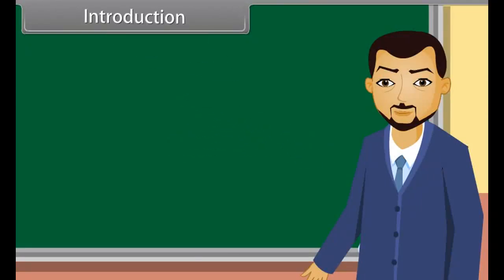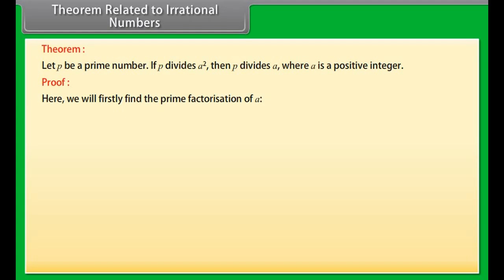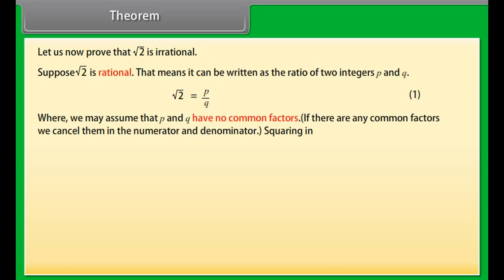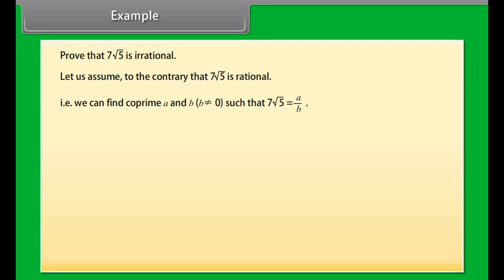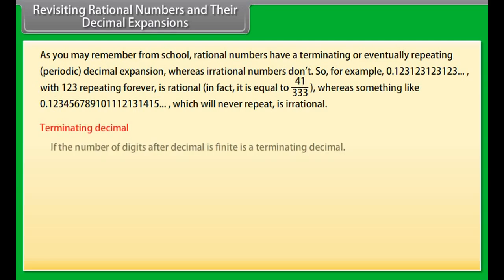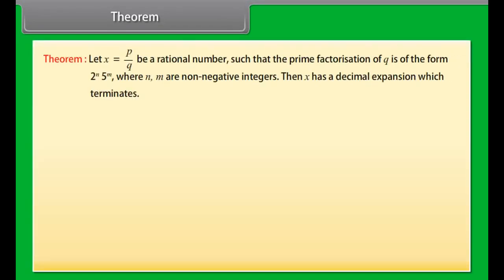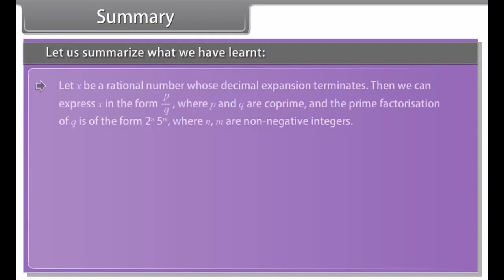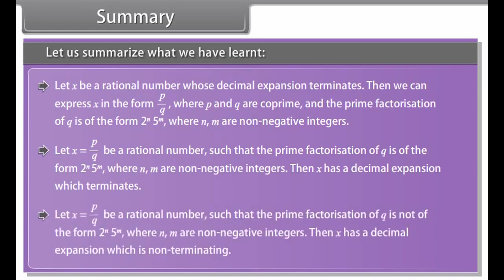class 10 mathematics ch 1 Real Numbers II